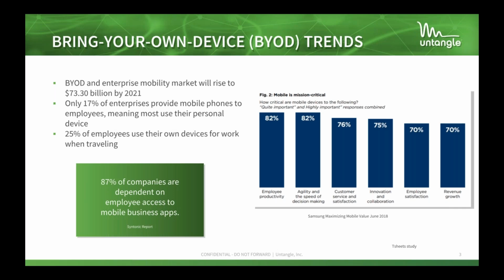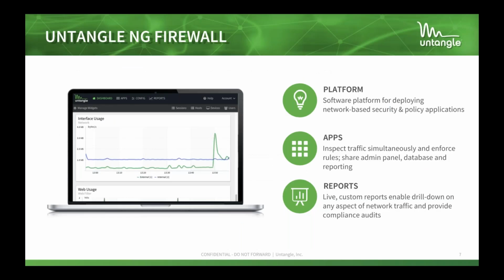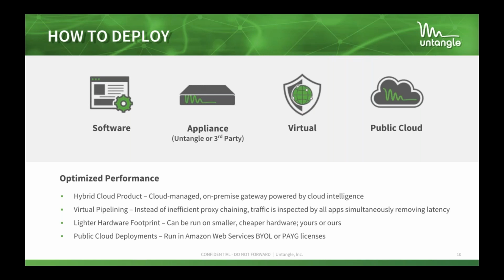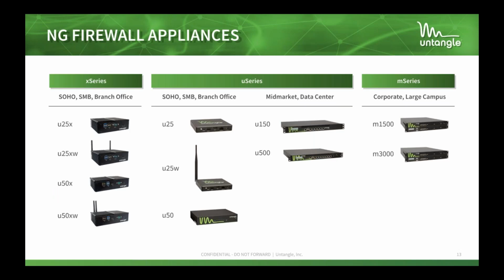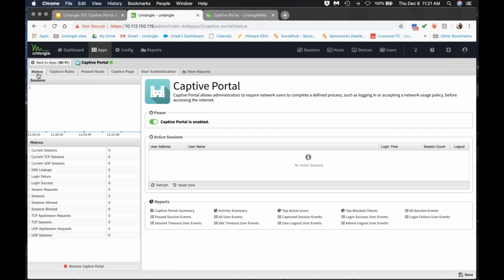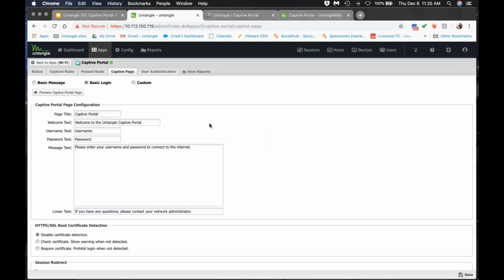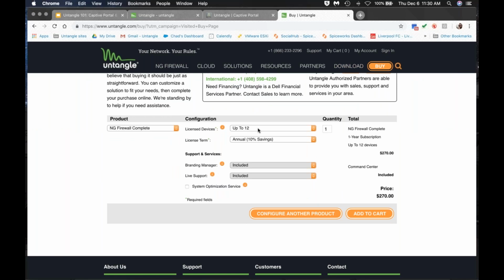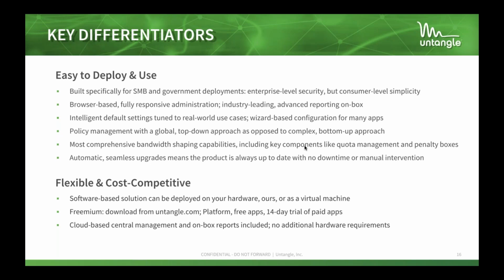Untangle 101: Captive Portal & BYOD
More and more bring-your-own-devices (BYOD) are connecting to the network. Captive Portal makes your life easier by providing BYOD management, guest Wi-Fi access control and total network security. Join us next week for the Untangle 101: Captive Portal/BYOD and learn how the Captive Portal application can help manage your network from all the roaming devices.

You'll Learn:
- How Captive Portal works
- Benefits of Captive Portal and how it assists with BYOD management
- Varying options to identify users: Microsoft Active Directory, RADIUS, or installing a certificate
- Tags and triggers
- Demonstration of the Captive Portal application and how it work with other apps
- Answer any questions